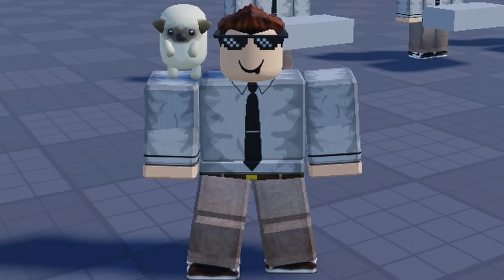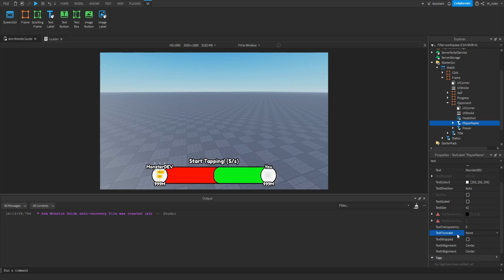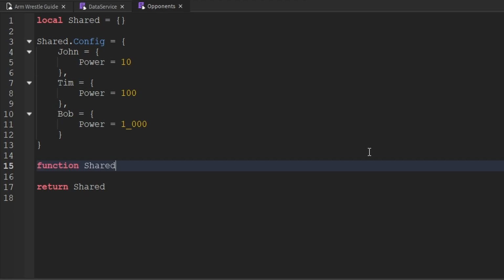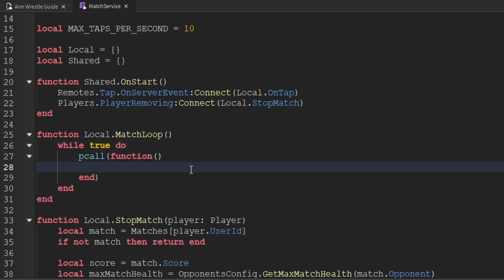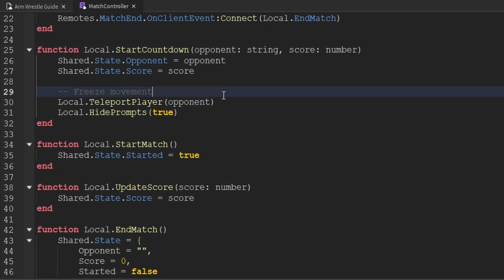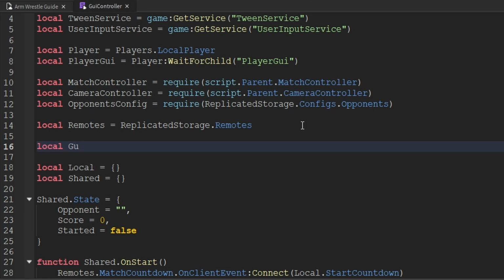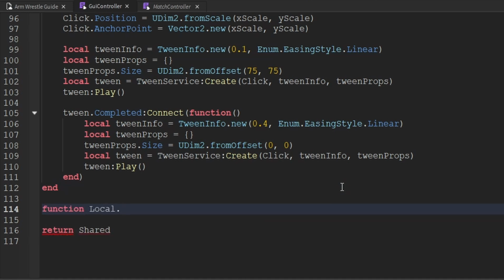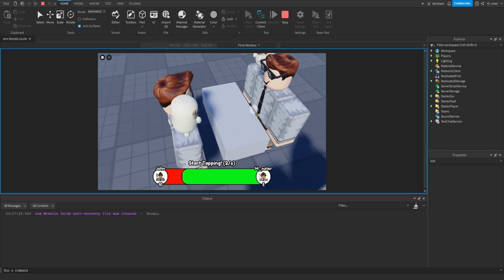How to Create Arm Wrestling Simulator in Roblox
Today I will teach you how to create the arm wrestling system from the popular Roblox game Arm Wrestling Simulator!

00:00 - Intro
01:04 - Getting the Starter Place
02:01 - Publishing our Project
02:56 - Using Device Emulation
03:34 - Creating the Screen Gui
04:20 - Creating the Click Frame
05:44 - Creating the Status Text Label
07:10 - Creating the main Frame
09:08 - Creating the Progress Frame
11:27 - Creating the Title Text Label
13:01 - Creating the Self Frame
17:15 - Creating the Opponent Frame
20:47 - Creating the UI Scale
23:06 - Creating the Table part
23:54 - Creating the NPCs continued
24:09 - Creating the Power parts
25:42 - Creating the Data service
26:39 - Creating the Setup Player function
27:55 - Using the Setup Player function
30:09 - Testing the leaderstats
30:46 - Creating the Setup Prompts function
33:21 - Testing the Power parts
33:46 - Creating the Networking
34:30 - Creating the Opponents Config module
36:00 - Creating the Get Max Match Health function
36:50 - Explaining how a Match will work
38:58 - Creating the Match service
39:50 - Creating the Match type
40:26 - Creating the Match service continued
42:32 - Creating the Start Match function
45:37 - Creating the On Tap function
50:18 - Using the On Tap function
50:57 - Creating the Stop Match function
53:11 - Creating the Match Loop function
59:58 - Using the Match Loop function
01:01:29 - Creating the Match controller
01:02:14 - Creating the Match State
01:02:57 - Creating the Start Countdown function
01:04:59 - Creating the Start Match function
01:05:32 - Creating the Update Score function
01:06:05 - Creating the End Match function
01:07:12 - Creating the Hide Prompts function
01:08:40 - Creating the Teleport Player function
01:11:19 - Creating the Freeze Movement function
01:12:52 - Creating the Camera controller
01:15:28 - Creating the Tween To Table function
01:17:17 - Creating a few Constant variables
01:19:15 - How to get the Camera Offset Difference
01:21:31 - Creating the Tween To Table function continued
01:24:14 - Creating the Revert Tween function
01:25:50 - Creating the Zoom function
01:29:26 - Creating the Gui controller
01:33:51 - Creating the Update CPS function
01:35:10 - Creating the CPS Loop function
01:36:20 - Creating the Update Progress Bar function
01:41:58 - Creating the Display Status function
01:44:17 - Creating the Visualize Tap function
01:48:44 - Creating the Tap function
01:53:05 - Creating the Setup Opponent Viewport function
01:55:54 - Creating the Display Countdown function
01:58:23 - Creating the Setup Match function
02:02:00 - Creating the Start Match function
02:02:40 - Creating the End Match function
02:04:19 - Fixing mistakes
02:06:41 - Testing
02:07:40 - Outro